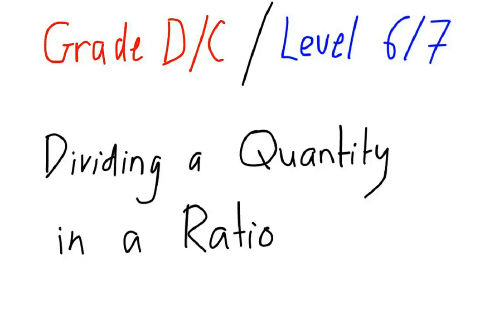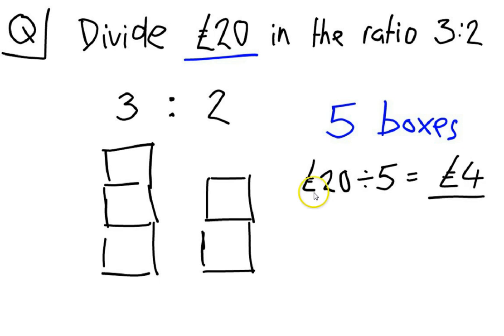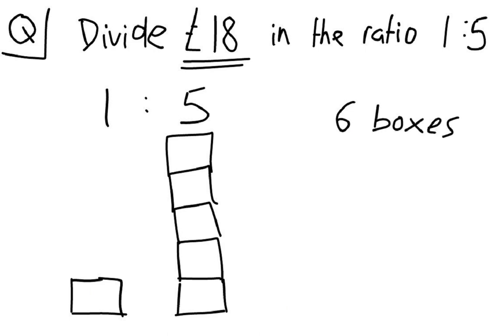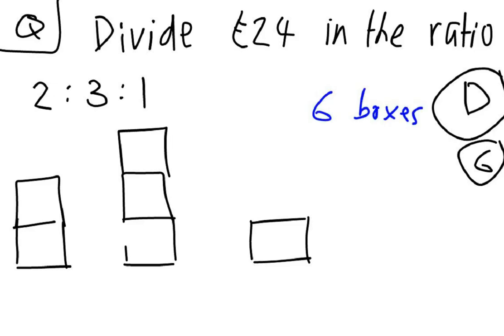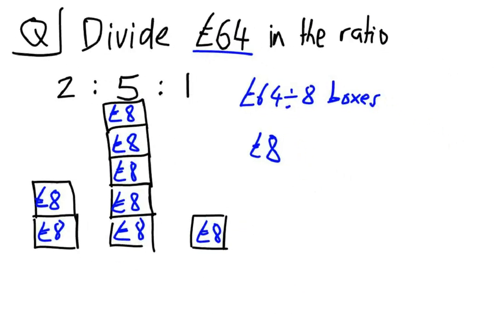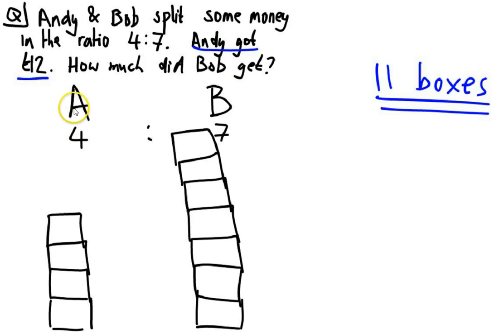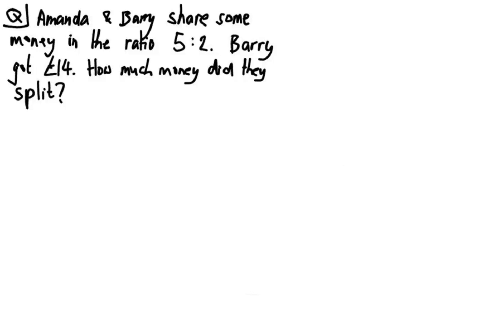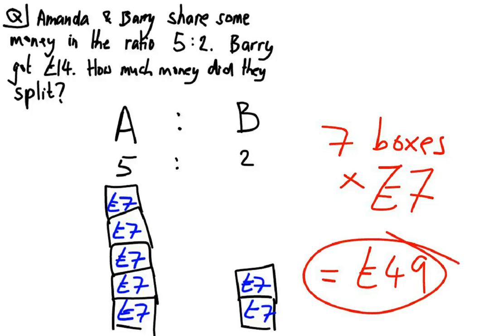Dividing a Quantity in a Ratio (Grade D-C/Level 6-7)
This video tutorial demonstrates how to divide and amount in a given ratio.  It leads on from simplifying a ratio.  Progression occurs when you are able to calculate the whole amount or part of the among when given another.